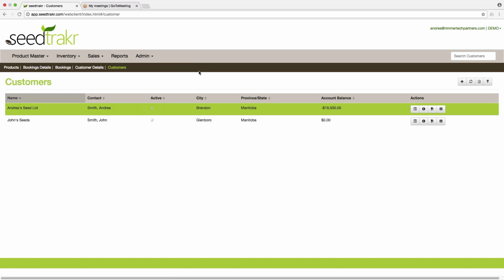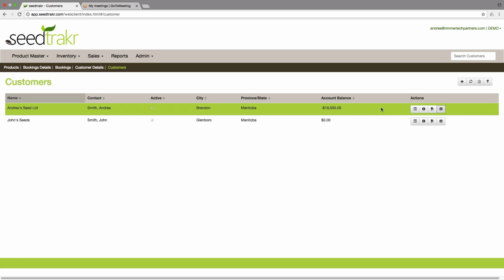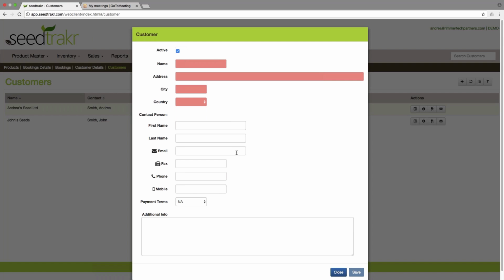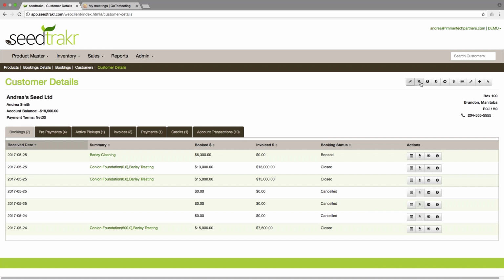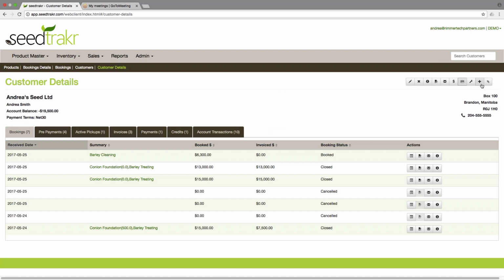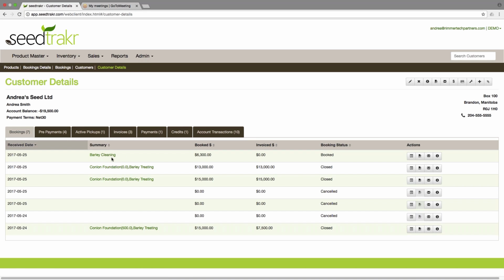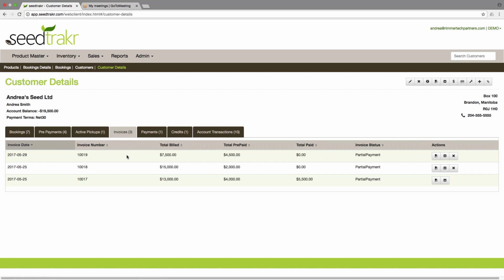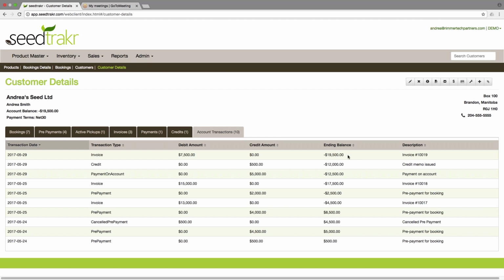Customers Screen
Andrea walks us through using the Customers screen in seedtrakr.